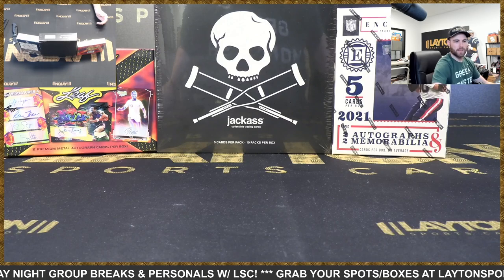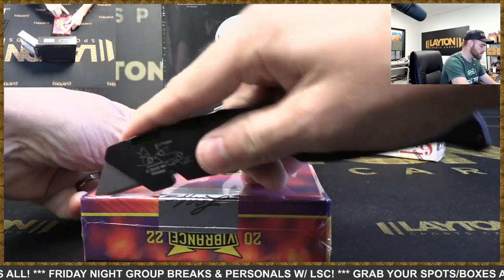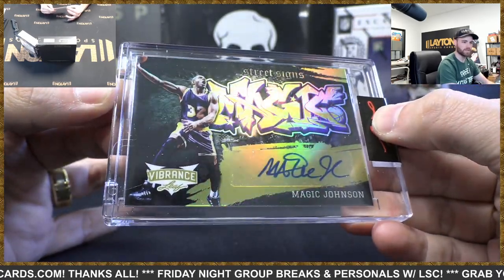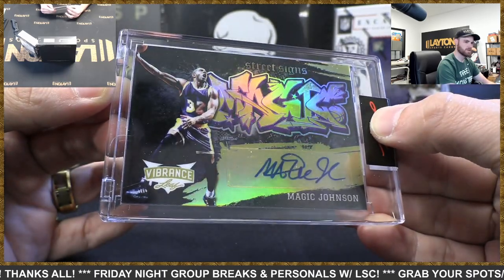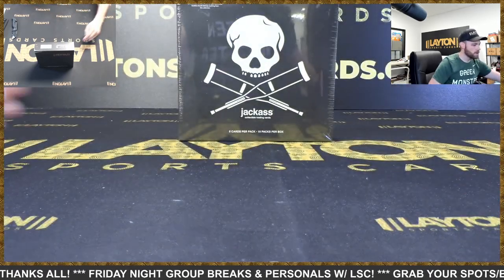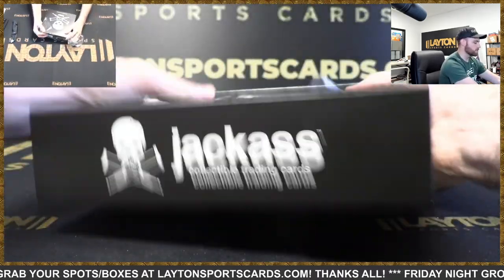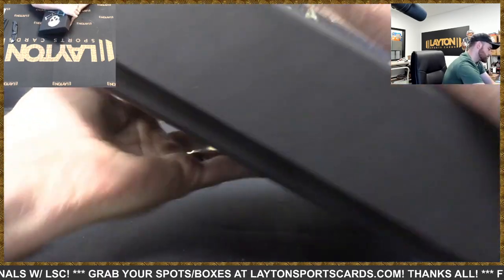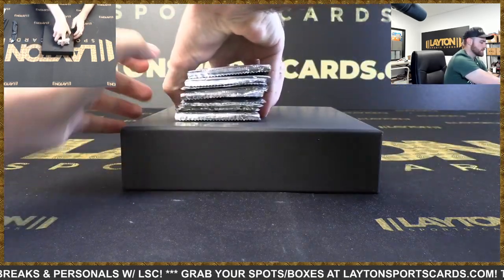3 Box Mixer for Dusty G